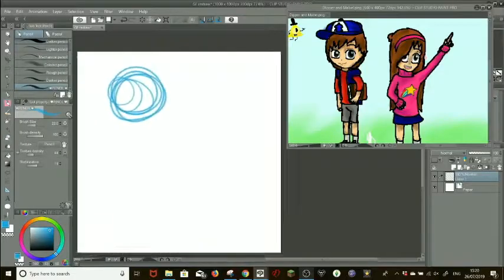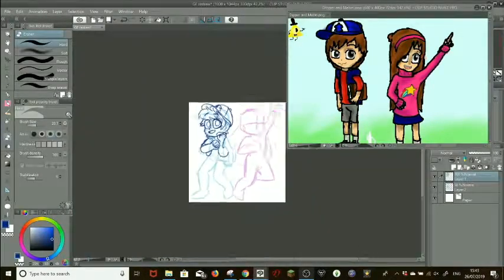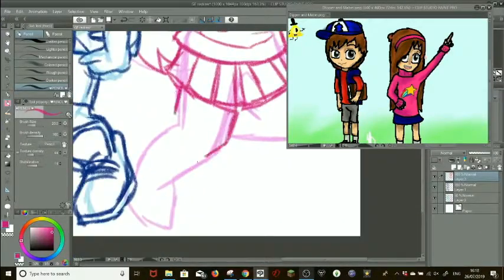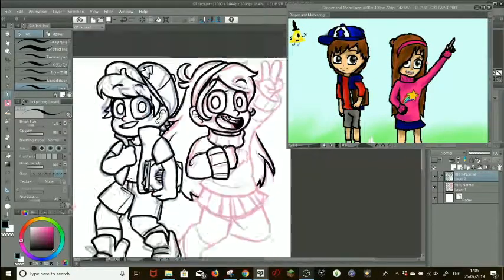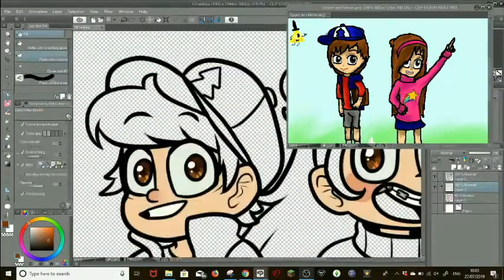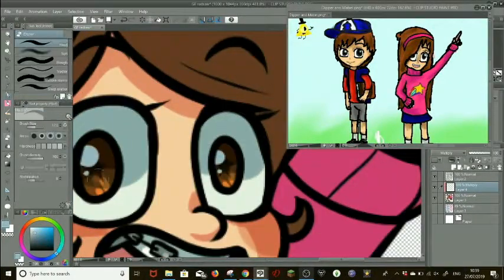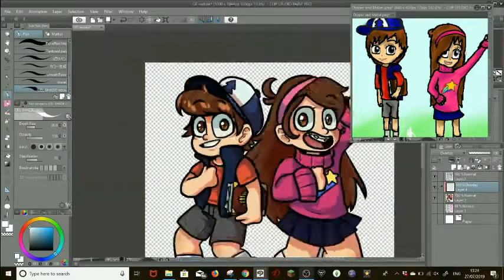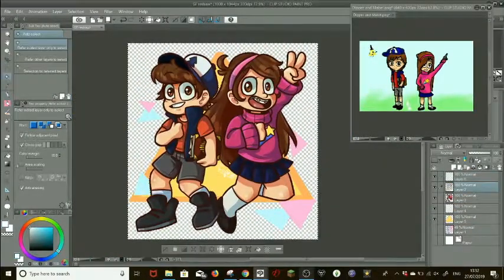Voice Reveal ! + Old art redraw (Thanks for 100+ subs)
I finally did a voice over for a video ! Am I a real Youtuber now ??